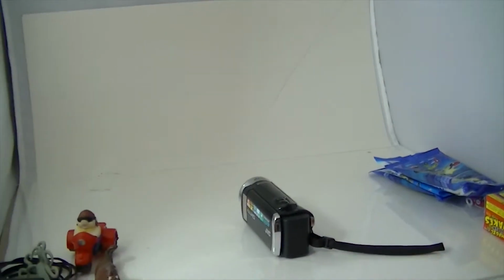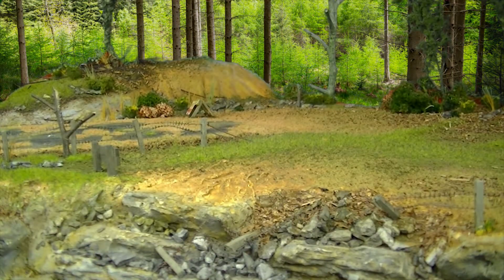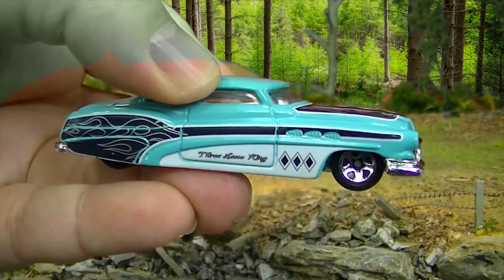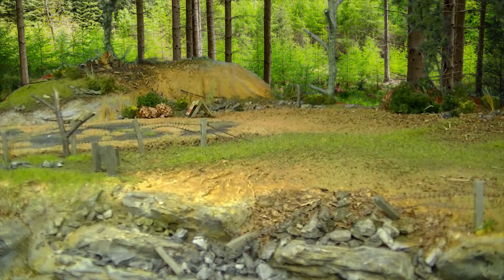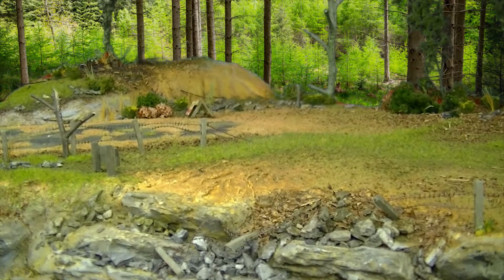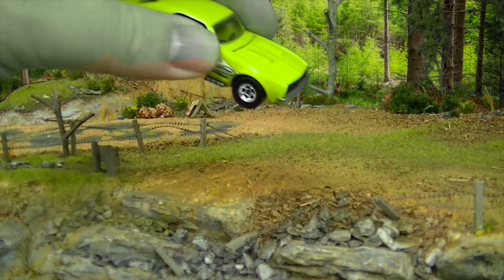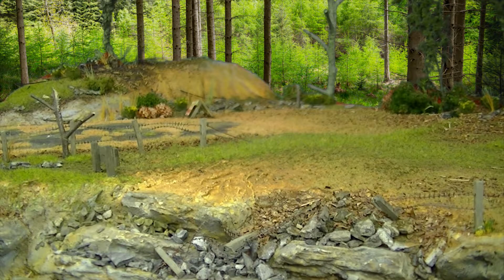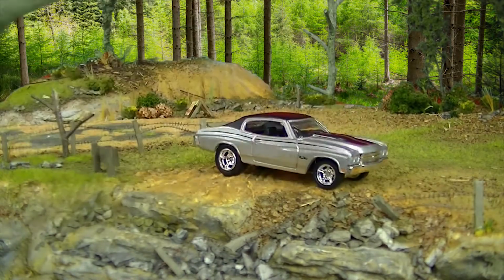Fun With The Redscreen Episode 622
The last of the "red screen" videos, form here on out we have a new blue screen. Hot Wheels drivin' wild